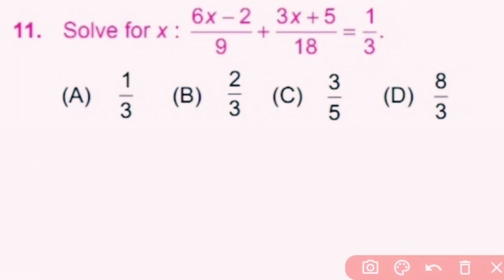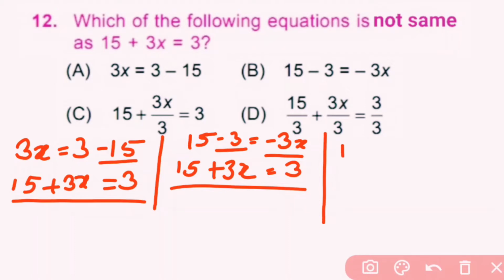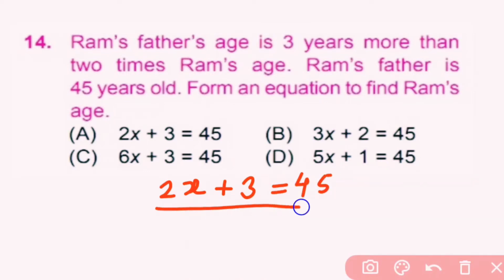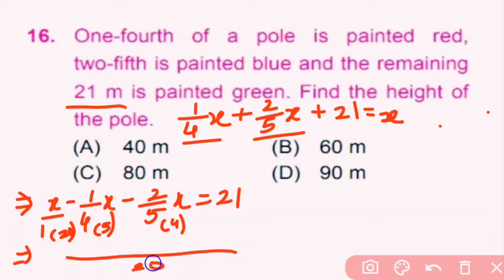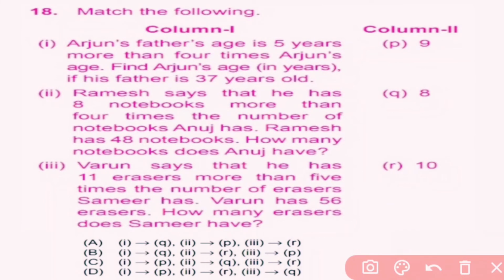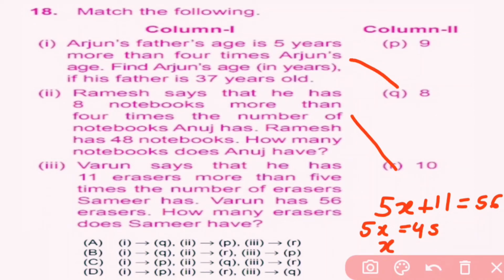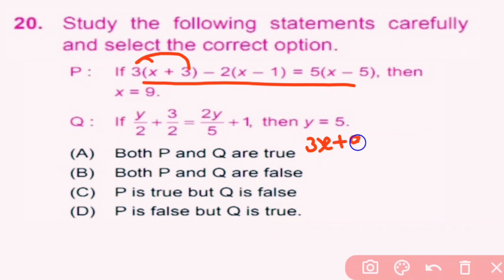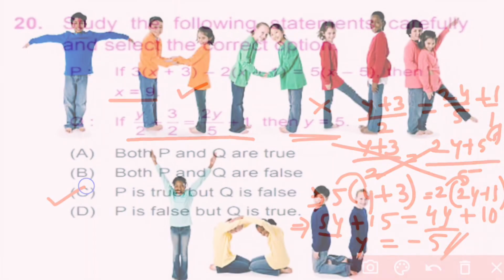IMO Olympiad Chapter 4 Simple Equations Part 2 for Class 7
In this Video,  you will learn remaining questions of IMO Olympiad Chapter 4 Simple Equations for class 7.

In this Video, you will learn first 10 questions of IMO Olympiad Chapter 4 Data Handling for Class 7.